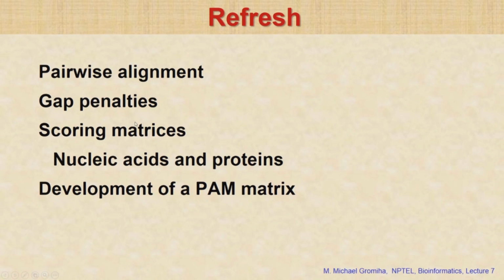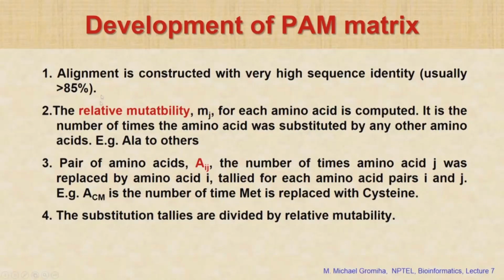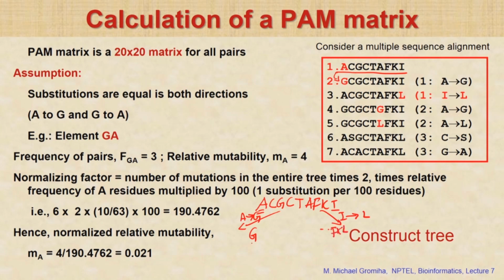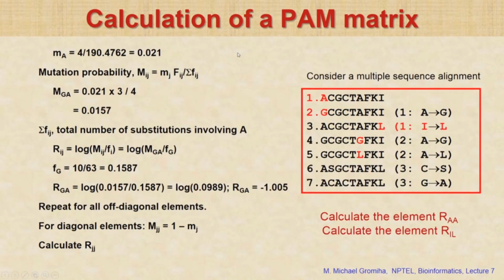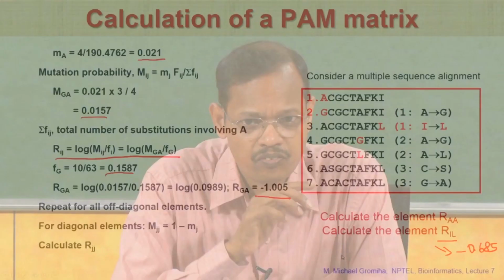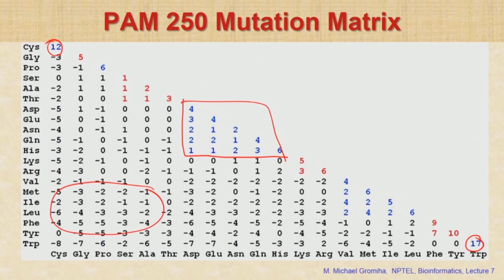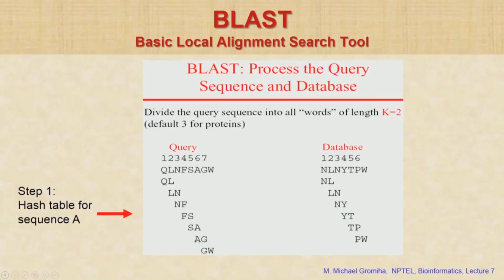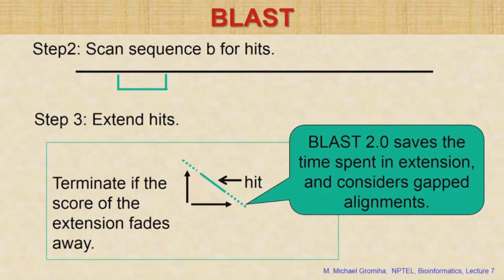Sequence alignment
Subject :Biotechnology